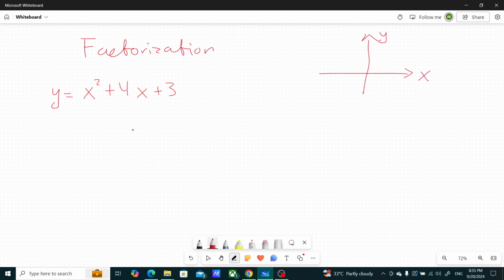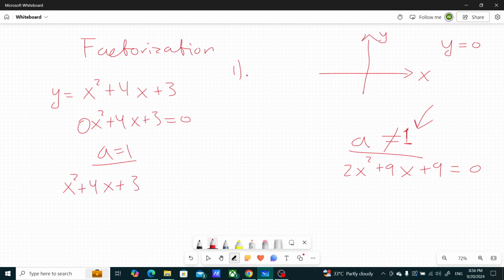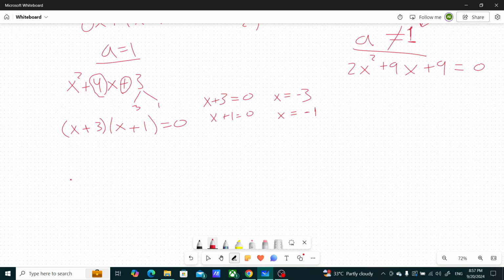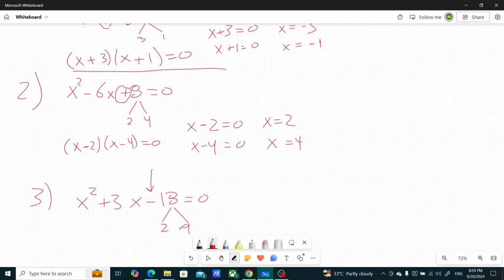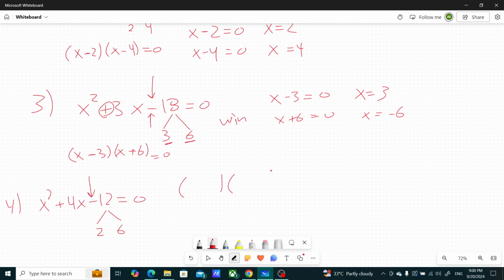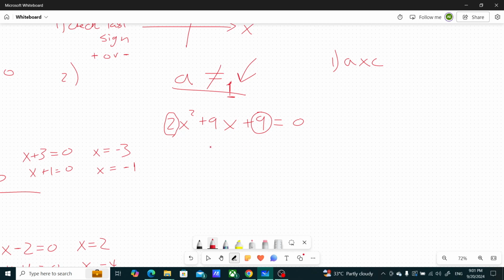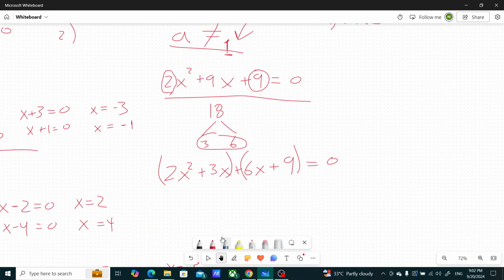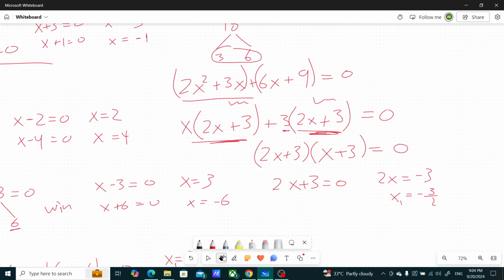Quadratics Revision Part 3 | Solving using Factorization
Quadratics is a very important topic and sometimes tough to grasp. Join me in this series where I will try to help you ACTUALLY understand Quadratics so you will be able to solve your Exams.

Goodluck !